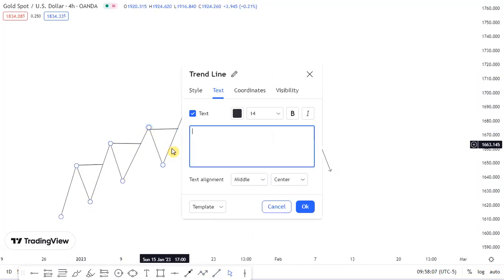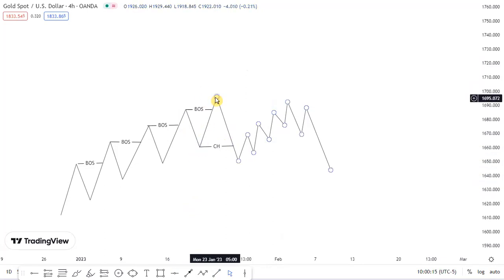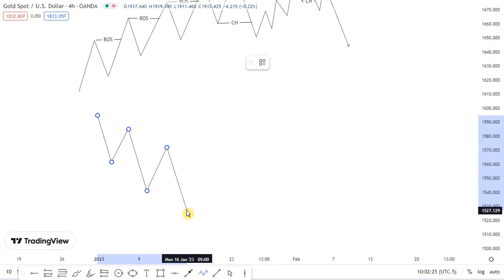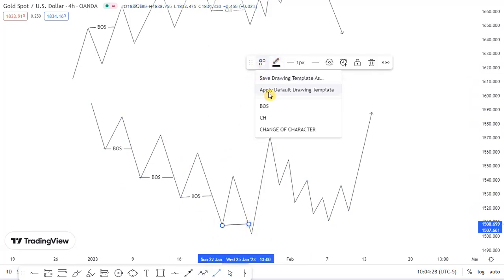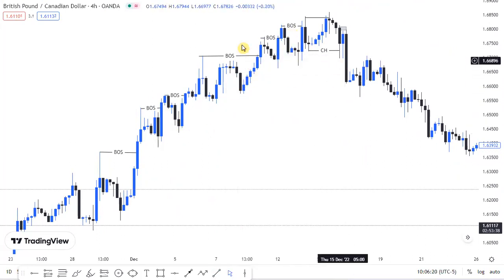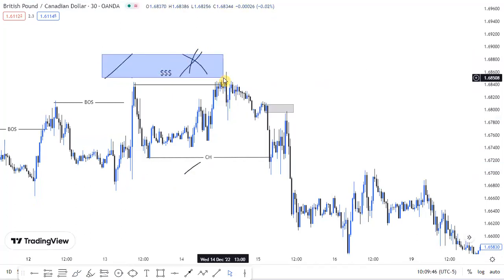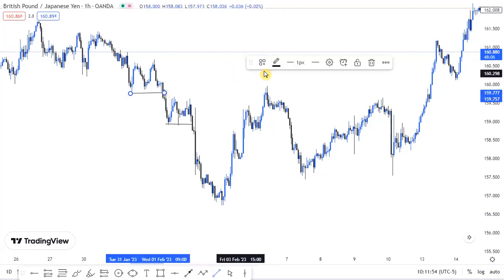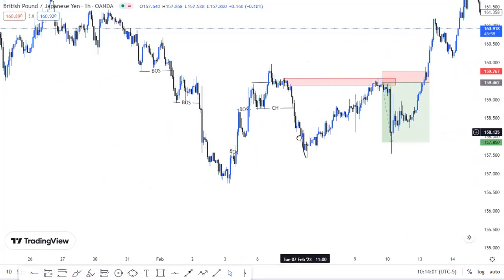Easy Smart Money Trading Strategy To Use in 2023! (Huge Profits)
in this video, I'm going to share with you the easiest and simplest SMC trading strategy you'll ever use. This strategy will allow you to make huge profits in the forex, crypto and stock markets in 2023, we'll show you the easiest and most profitable SMC trading strategy to use in 2023. This strategy is perfect for those new to trading and will allow you to make huge profits!

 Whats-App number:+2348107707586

Smart Money Concepts trading strategies
Liquidity in trading
Inducement in trading
Understanding liquidity and inducement
Supply and demand zones
Swing highs and lows
Mastering trading strategies
Trading education
Trading concepts
Trading techniques